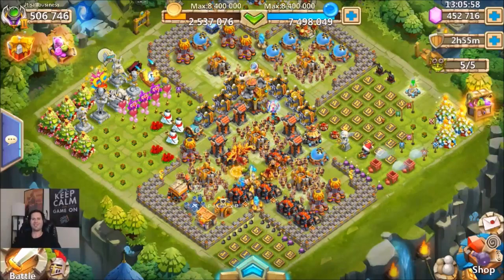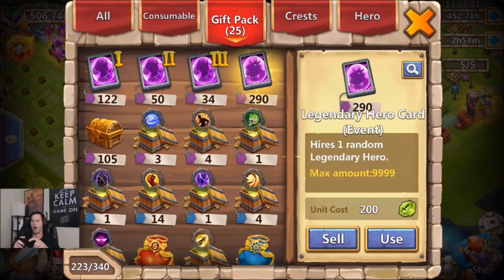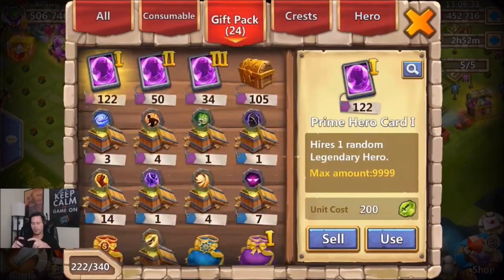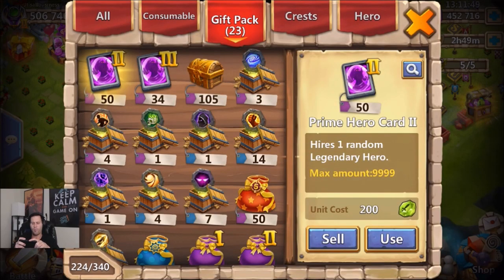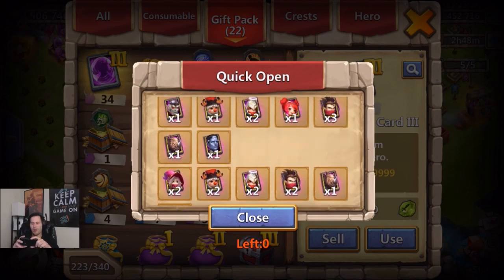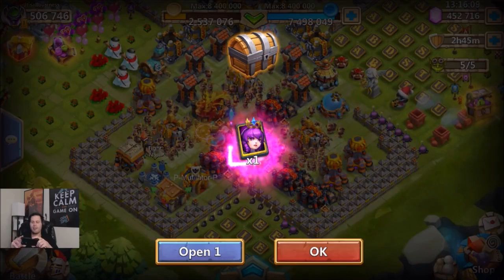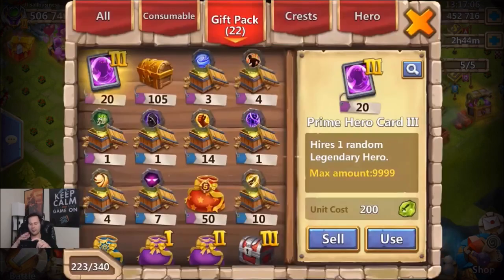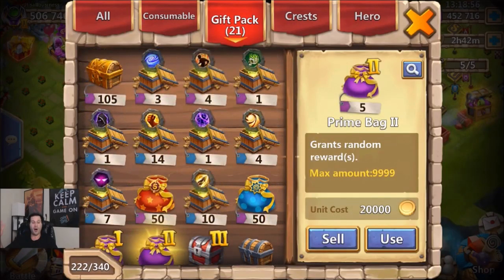Opening 500 Rare Hero Cards... LET'S GO! Castle Clash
Awesome video showing the ODDS of pretty much all the RARE Hero Cards! Enjoy ONETIME!